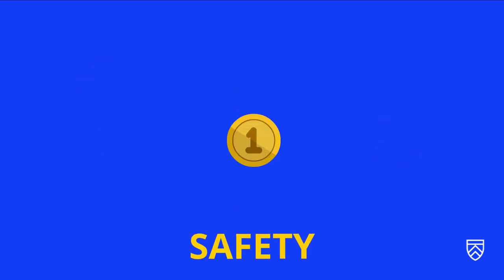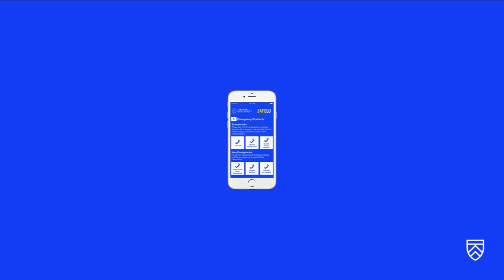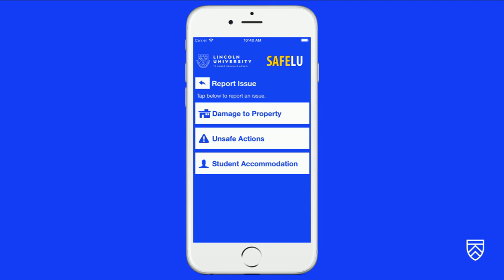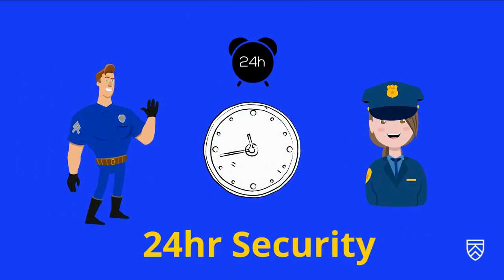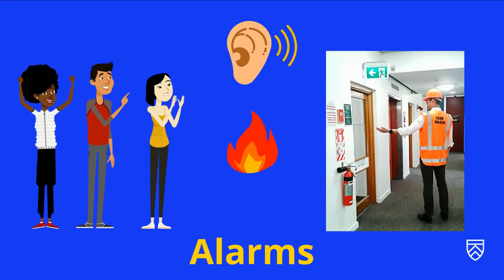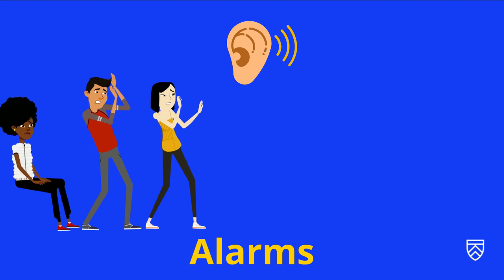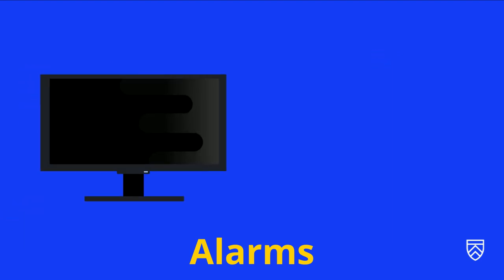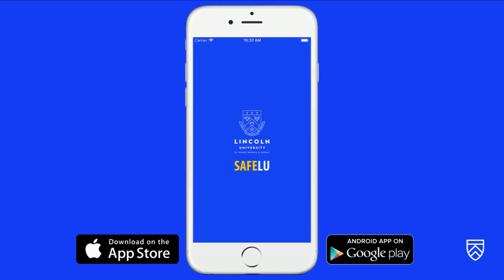All about SAFELU, our health & safety app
Our SAFELU app is designed to keep the entire Lincoln whānau updated on any emergencies that might take place on campus. It also contains important contacts, safety details and information about emergency response procedures.